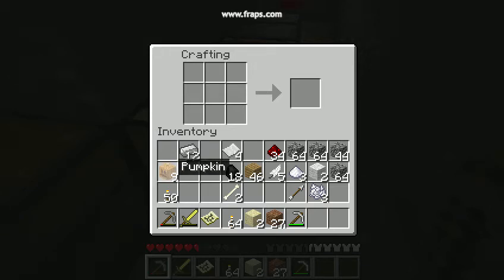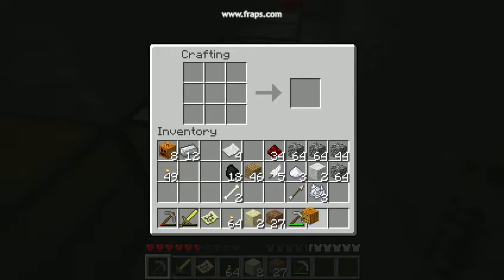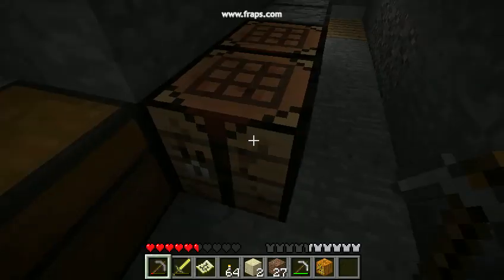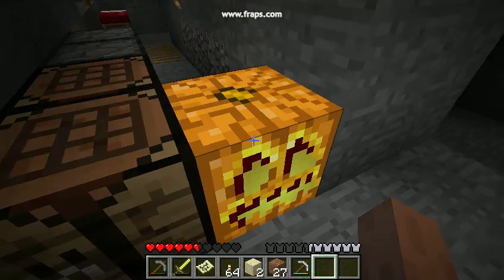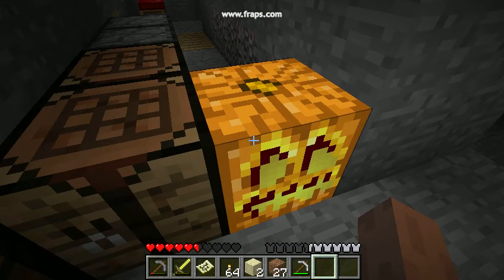Minecraft- How to Make a Jack 'O' Lantern